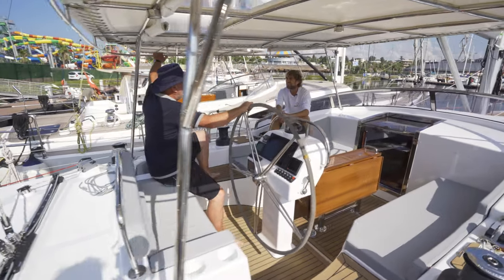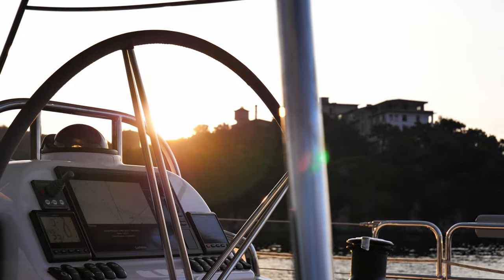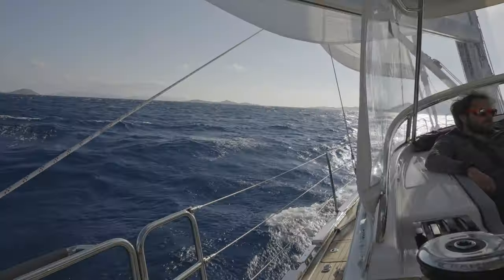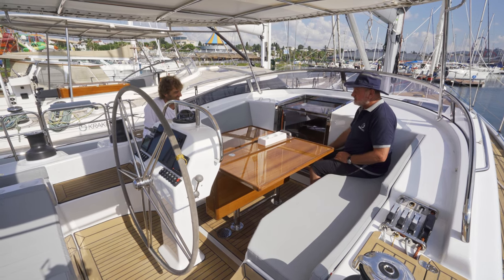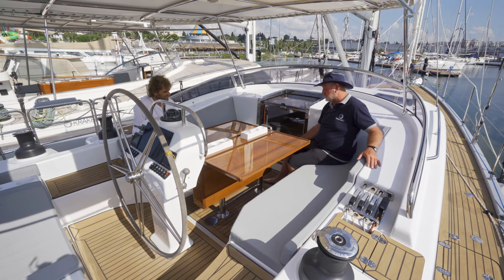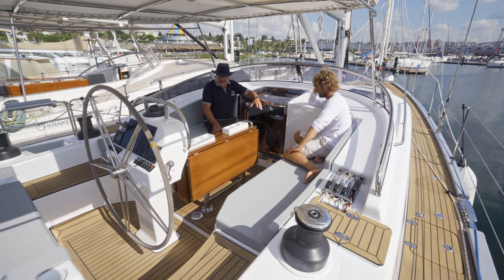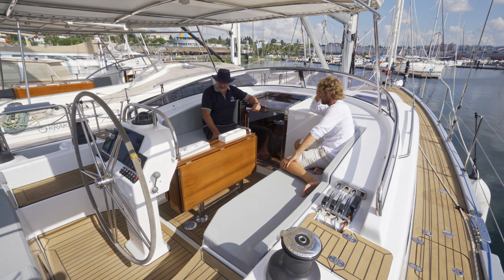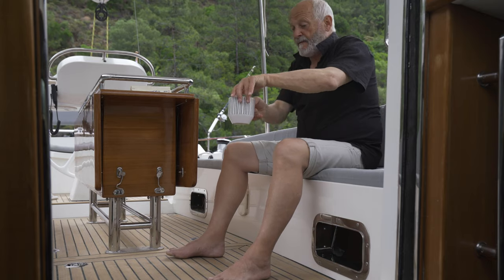Kraken 50 - Deck Walkthrough : Part 3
Join Kraken's Dick Beaumont and Sailing Today's Sam Jefferson for the last episode onboard the Kraken 50 as they take a look at the many features in the safe centre cockpit.

For all things Blue Water Cruising, check out Ocean Sailor Magazine and the Ocean Sailor Podcast.